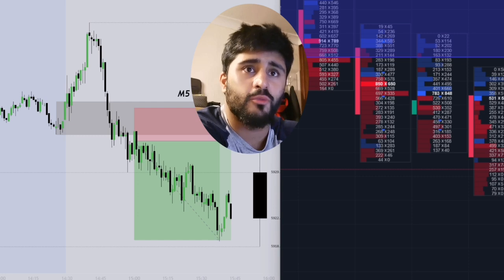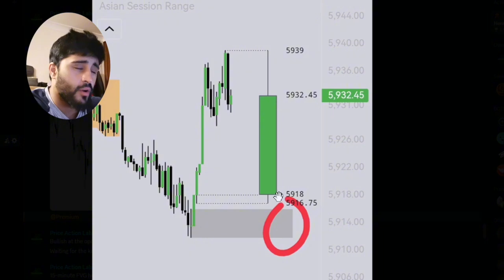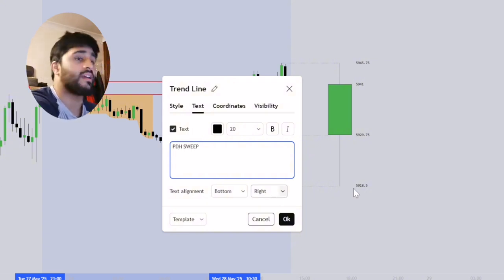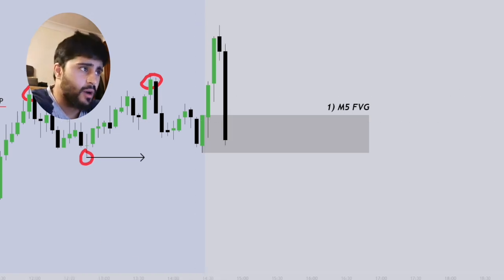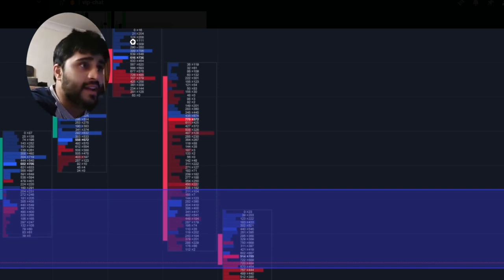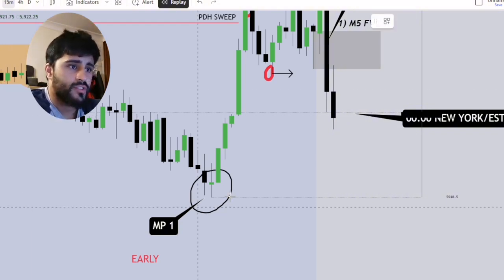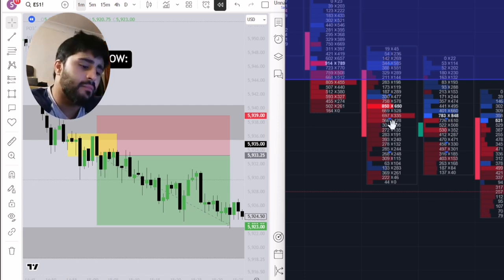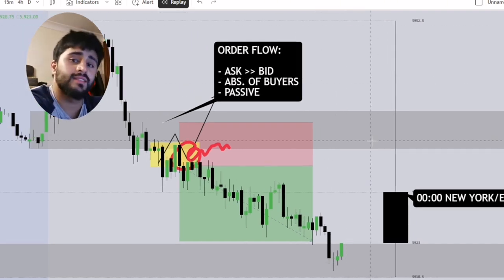I used THIS strategy when I worked my 9-5 JOB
This strategy uses the very basic ICT concepts with the important order flow concepts to help you quit your 9-5 as a day trader. If you are interested in learning this exact strategy, my link to book in a free session is below: